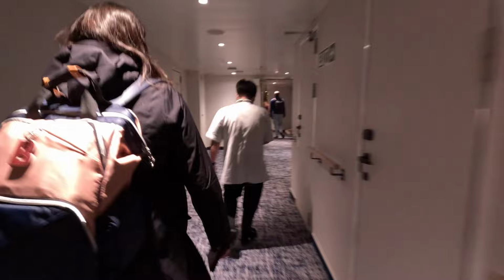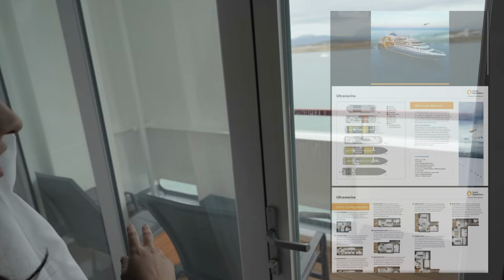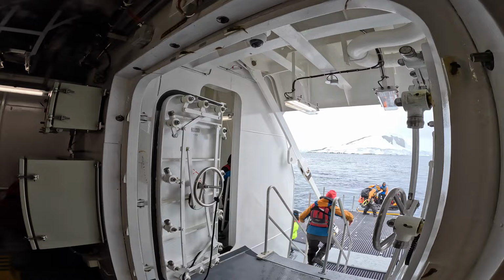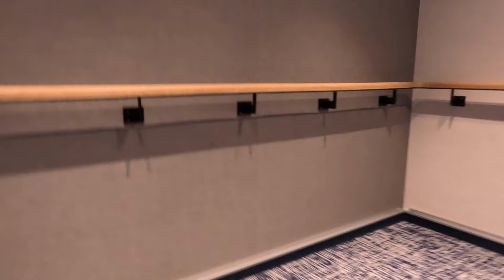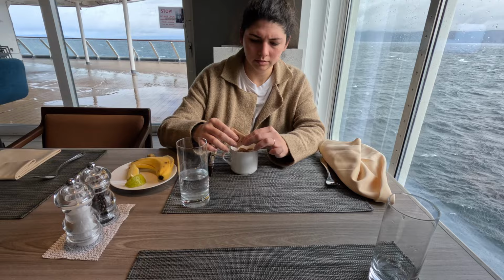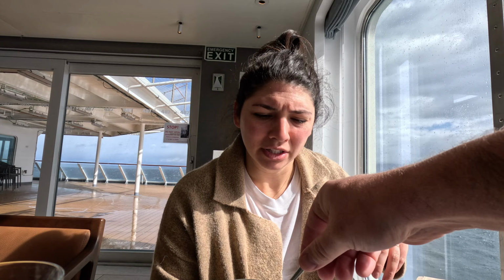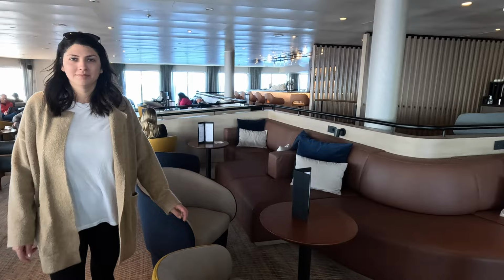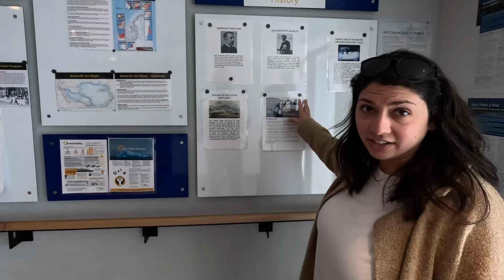Full ship tour | Quark Expeditions | Antarctica Cruise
Check out our latest YouTube video where we give you a full ship tour of the Ultramarine by @QuarkExpeditions 🚢 From the heli pad to the ready rooms, the Panorama to the Ambassador's lounge, and the Bridge to the toy-filled garage, we show you every corner of this incredible ship.

Not only is this ship stunning, but its crew is absolutely amazing, creating a once-in-a-lifetime experience for you. Imagine having the opportunity to explore under harsh conditions, but in style and luxury.

Speaking of luxury, we were lucky enough to stay in the Deluxe Balcony Suite, and it exceeded all our expectations. Located on Decks 4 & 6 and boasting approximately 299 sq. ft., this suite features a double or two single beds and a spacious 70 sq. ft. balcony. Plus, it offers amenities like a refrigerator, safe, TV, and a private bathroom with a shower, bathtub, and heated floors.

Join us on this ship tour and get a taste of the incredible experiences and accommodations that await you on the Ultramarine. Don't miss out on this unforgettable adventure!

     Sony Alpha 7C Full-Frame Mirrorless Camera
     Sony FE 24-70mm F2.8 GM II Lens
     SmallRig A7C Aluminum Alloy Full Cage Camera for Sony A7C
     DJI RS 3, 3-Axis Gimbal for DSLR and Mirrorless Camera

     Our links
 Amazon Shop

 Chapters
00:00 Intro
00:37 Welcome to the Ultramarine
01:33 Room Tour- DELUXE BALCONY SUITE
03:42 Ship Tour
11:28 Thank you for watching
12:12 Don't Miss This!
12:52 The End